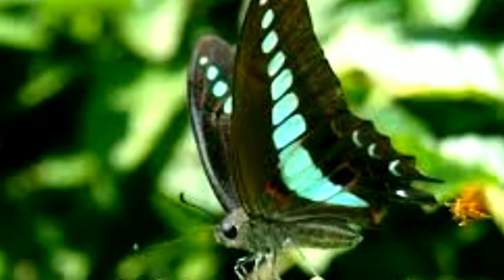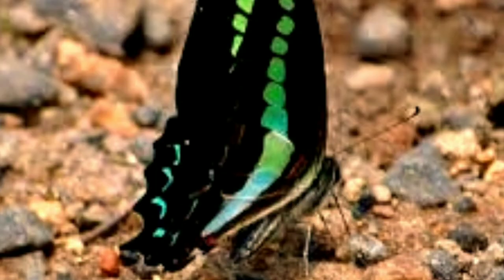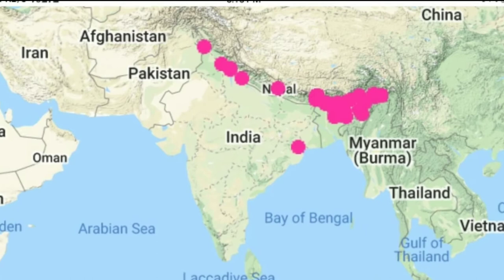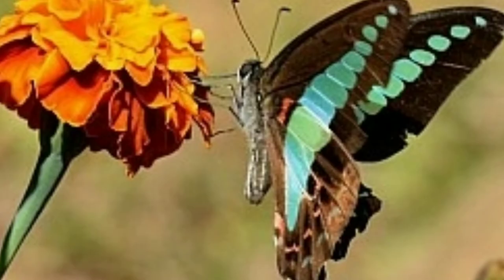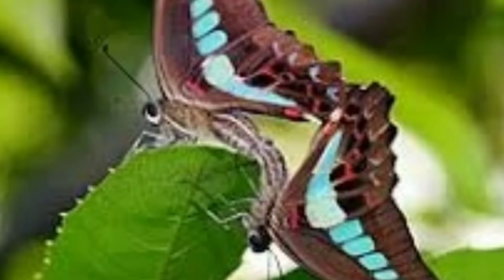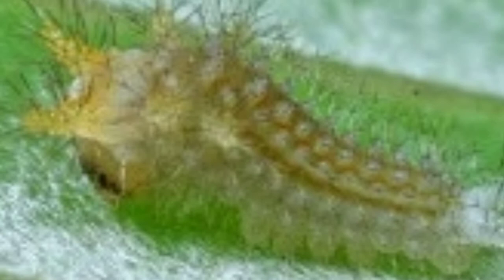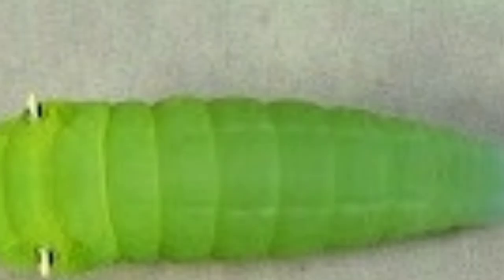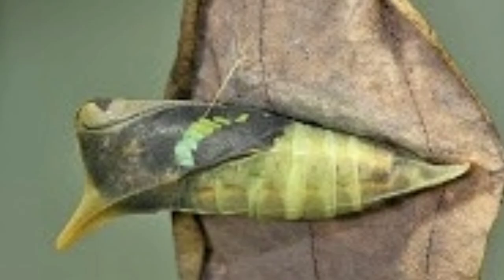The BLUE BOTTLE BUTTERFLY, BUTTERFLY'S OF INDIA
Blue bottle butterfly's
1 Introduction
2 Distribution
3 Habit and habitat
4 life cycle